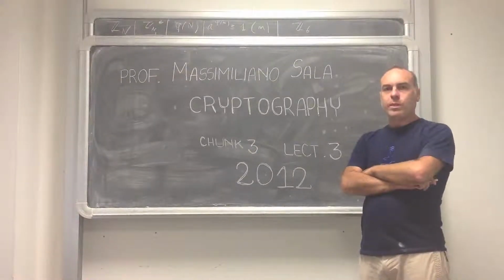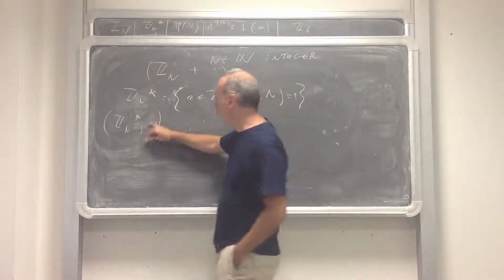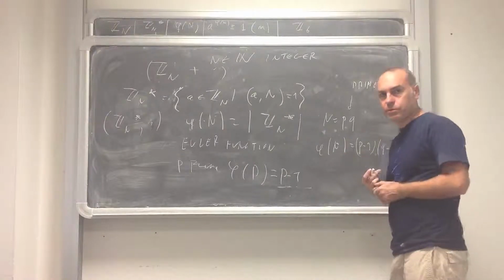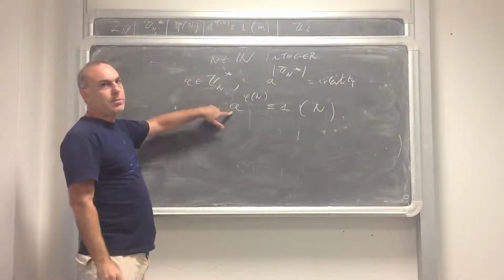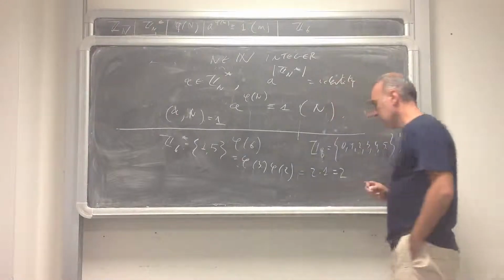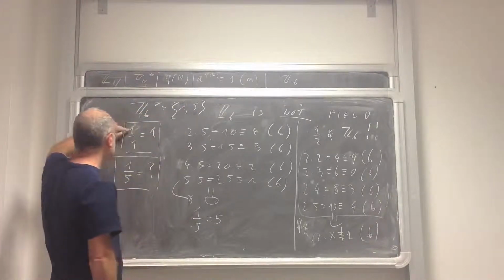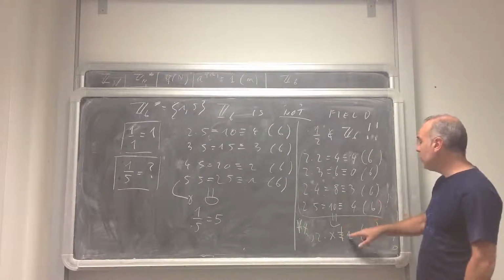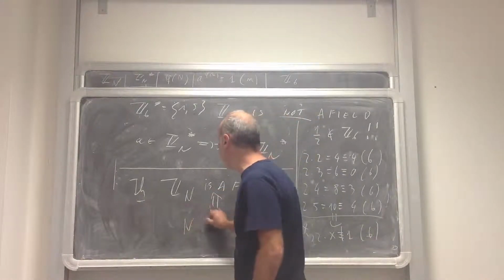Crypto M Sala Italy Lect3 chunk3